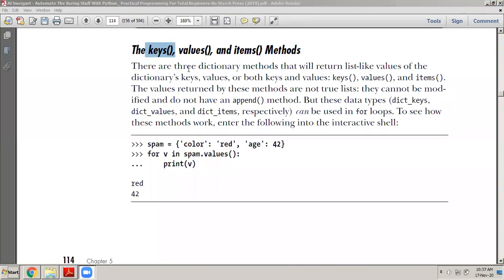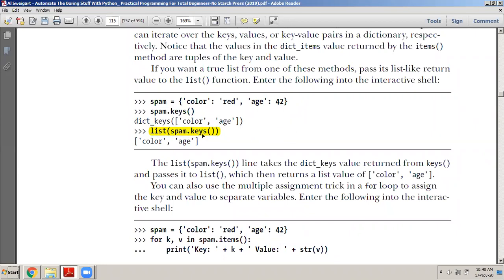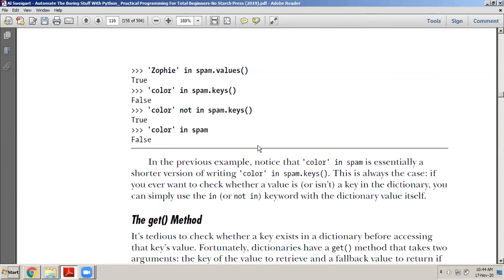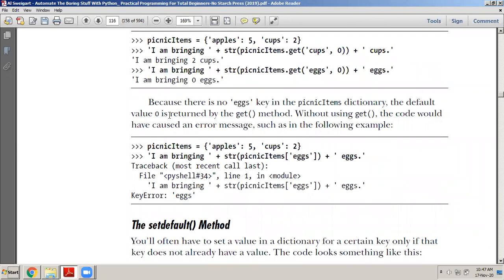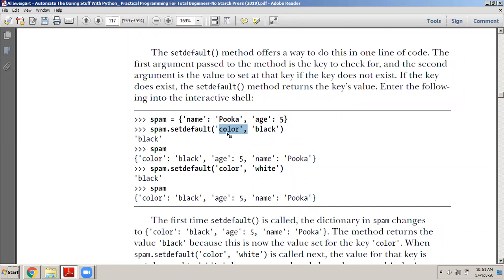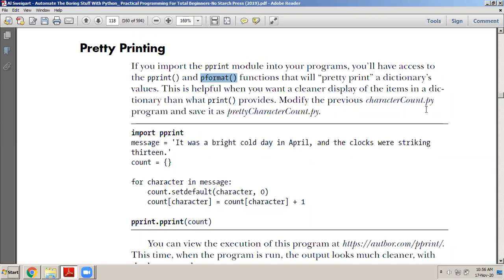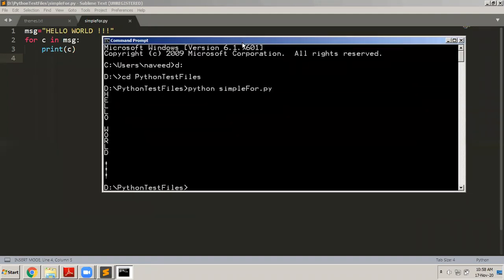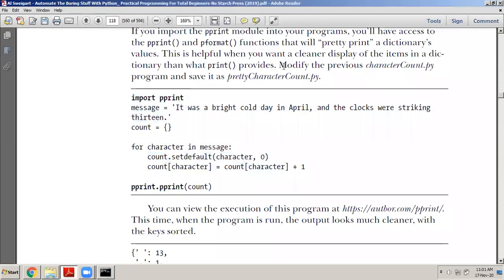App Dev using Python - Class 19 Dictionary items,keys,values, get,default methods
Dictionary items,keys,values, get,default methods